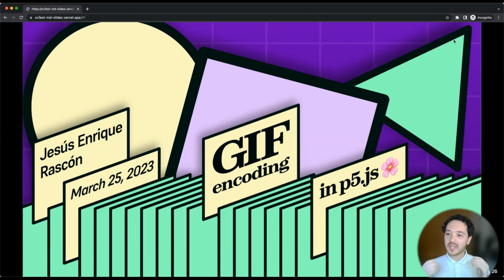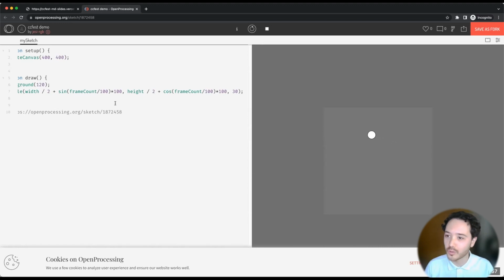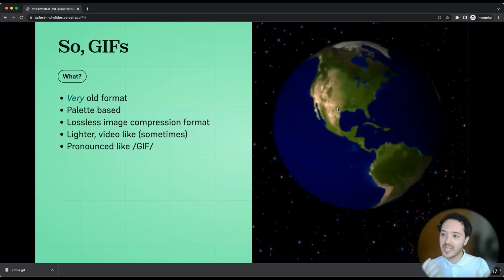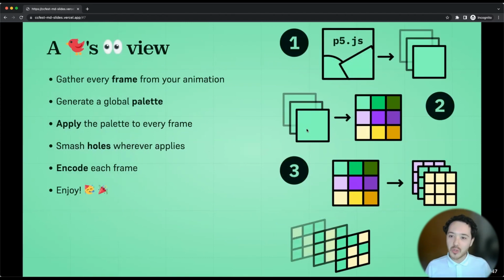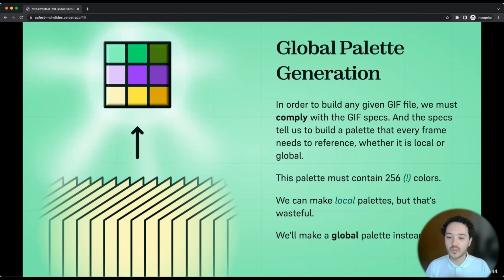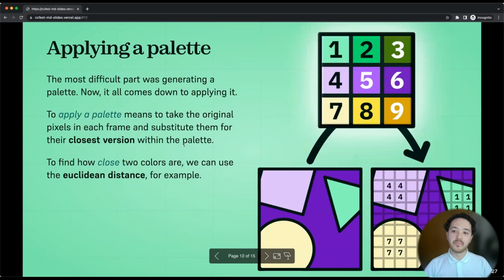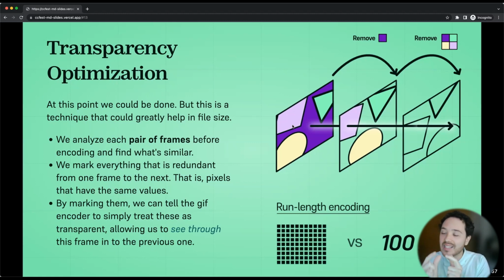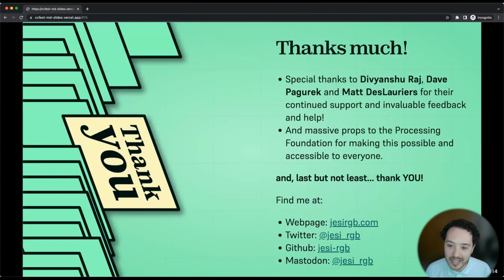Implementing GIF saving in p5.js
Processing's CCFest 2023 — Easier GIF saving in p5.js

In this talk, we give an overview on how the GIF saving functionality was added to p5.js and the restrictions and problems we had to solve along the way.

Chapters:
00:00 Intro to the talk
00:57 Who are you again?
01:50 Live coding example
06:31 GIFs: What
07:38 GIFs: Why
08:23 GIFs: How
10:34 A bird's eye view
11:53 Frame Gathering
13:29 Global Palette Generation
17:17 Applying a palette
18:45 Transparency Optimization
22:14 Summing up
24:03 Outro and acknowledgements

Please reach out and say hi!